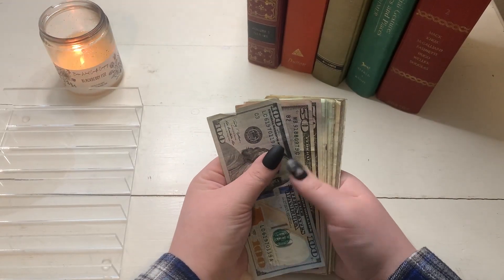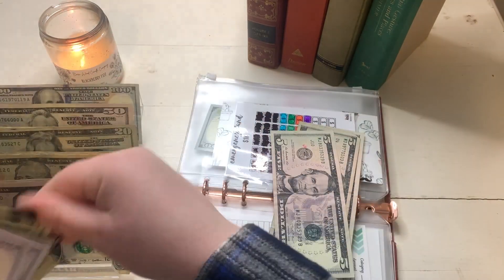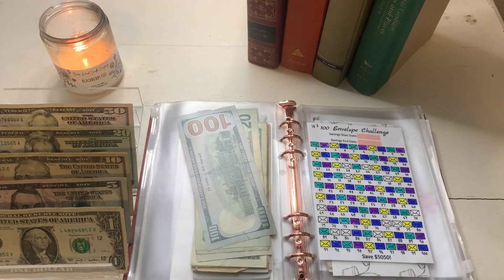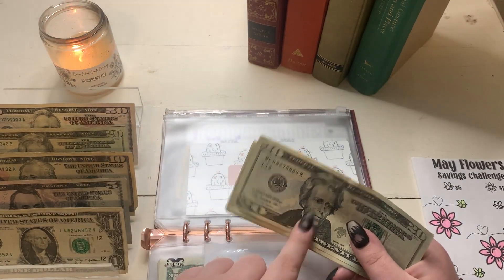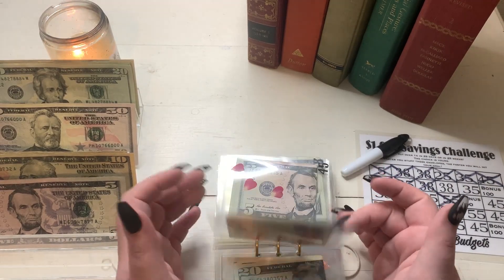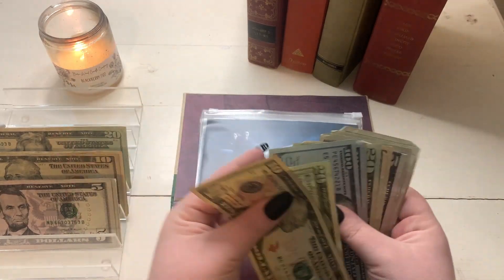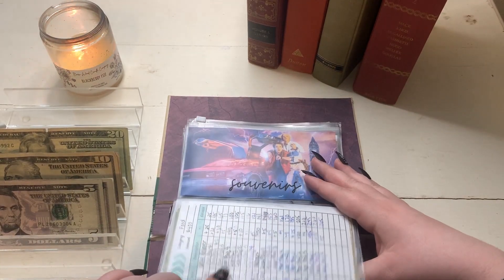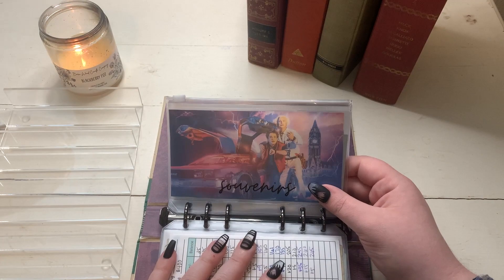$412 Savings Challenge & Travel Binder Cash Stuffing! ┃May Pay #4┃Blooming Budgets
Hello, beautiful flower! My name is Michaella and I'm so happy you clicked on this video!  In this video I am stuffing my Savings Challenges and Travel Binder (for Universal Studios Orlando).

Inbox Dollars - Earn some extra $$$ for surveys, receipts, and playing games!
Definitely not required to use, but I would really appreciate if you signed up using my link! :)

President Obama commerative bills
Savings Challenge Binder Envelopes (Greenery/Plants)
Bills Binder Envelopes
Cursive Sinking Fund Envelopes
Cheetah Glitter Pen & Nude Sinking Fund Envelopes
Fake 1K Slips
Prop Money $100 bills
Cash Holder/Organizer
How I Film My Videos (phone holder)